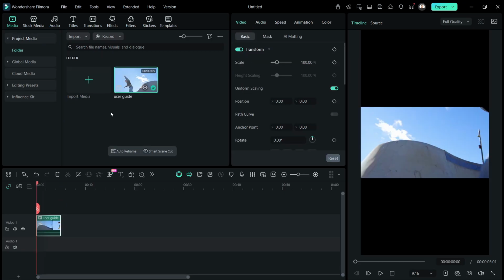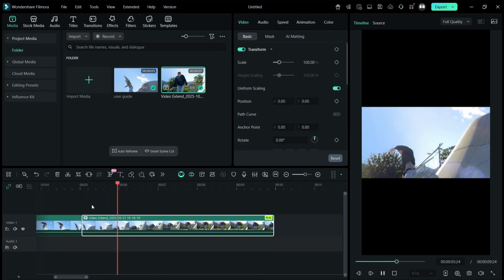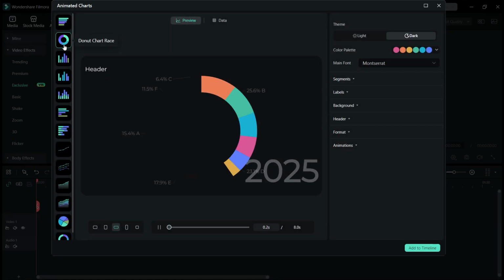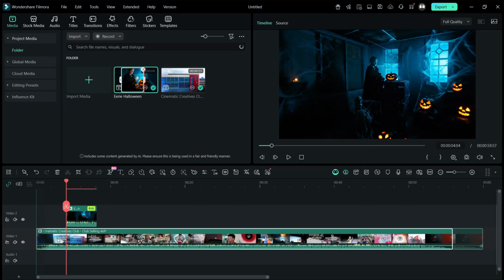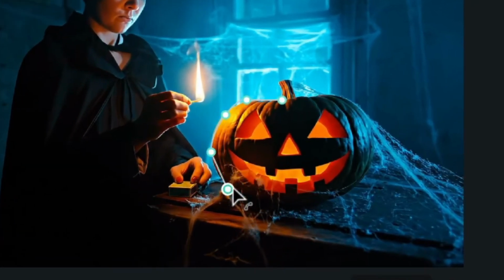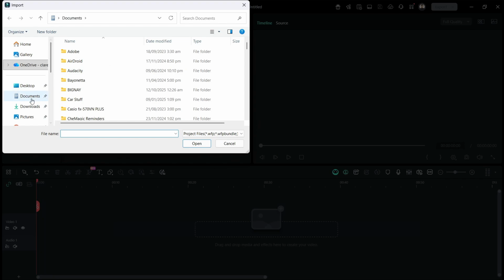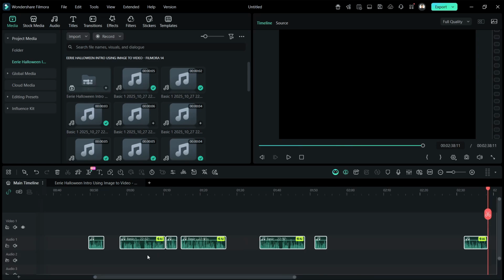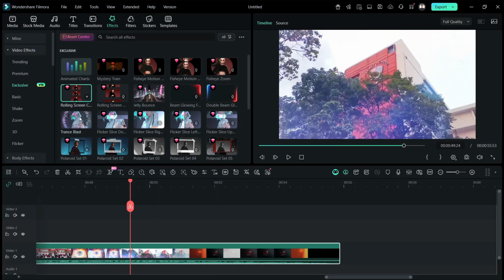Filmora 15 OVERVIEW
Ready to upgrade your video editing software?

Welcome to my full walkthrough and review of Filmora 15, the newly launched version of Wondershare’s popular editing software. In this video I dive into the brand-new features, design changes, workflow improvements and how it stacks up for creators in 2025.